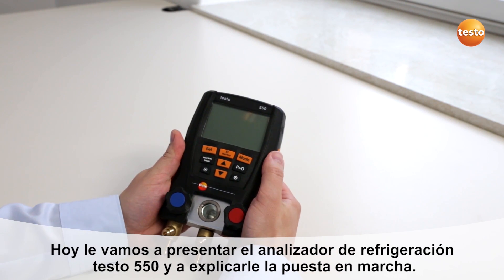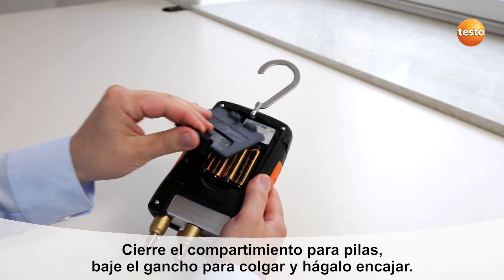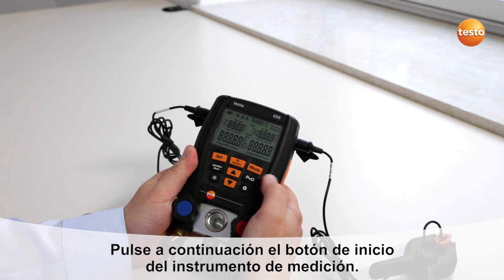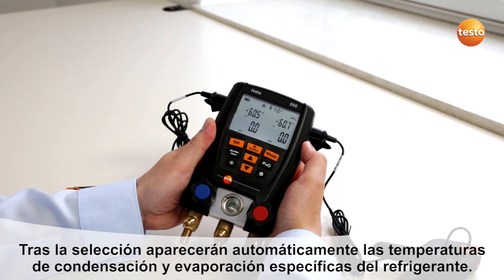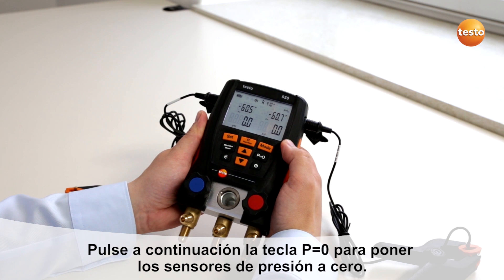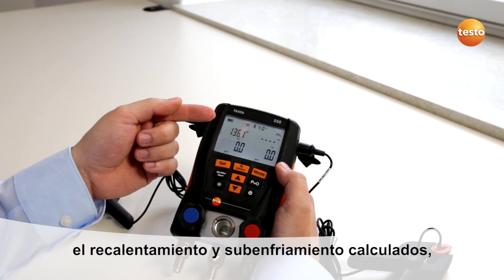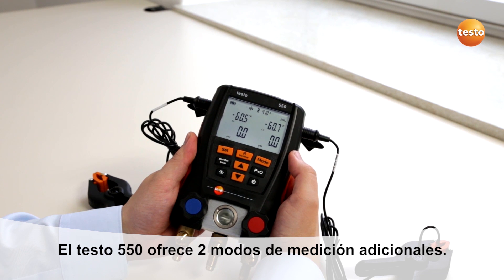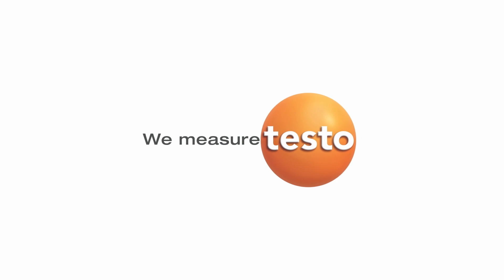Como usar un testo 550: Analizador de refrigeración digital | Be sure. Testo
Aprenda en unos 5 minutos la estructura de menús y la puesta en marcha de un testo 550. Con este analizador de refrigeración digital usted podrá llevar a cabo las tareas mantenimiento y puesta en marcha de un sistema de refrigeración. Prueba de estanqueidad, calculo automático del sobrecalentamiento y el subenfriamiento, Seleccionar el refrigerante de entre los 39 más comunes pre cargados en el instrumento. trabaje con mayor eficacia, exactitud y ahorrando tiempo. Además optimizará el sistema, reduciendo el consumo del mismo.